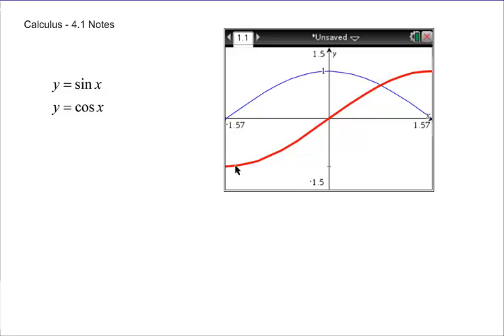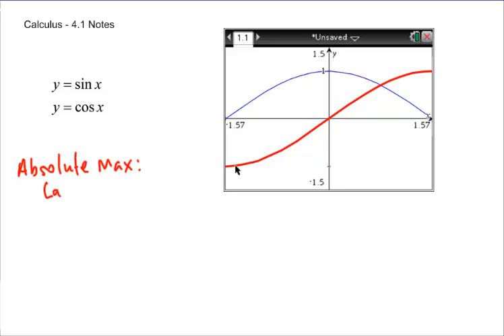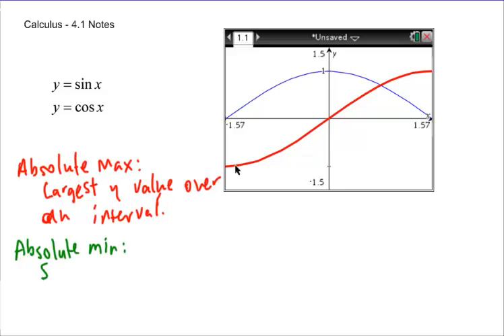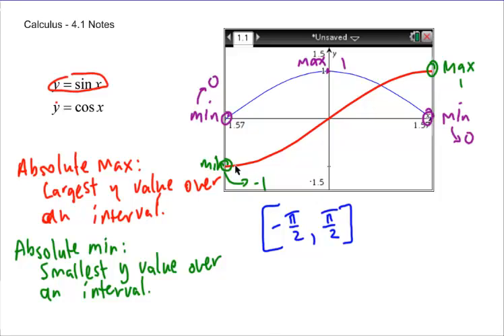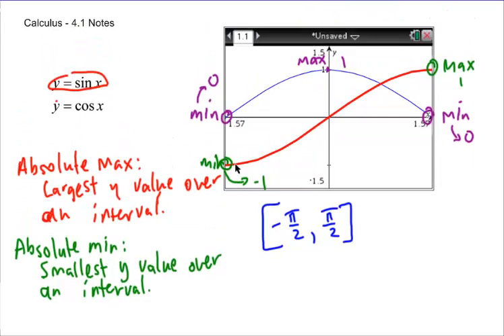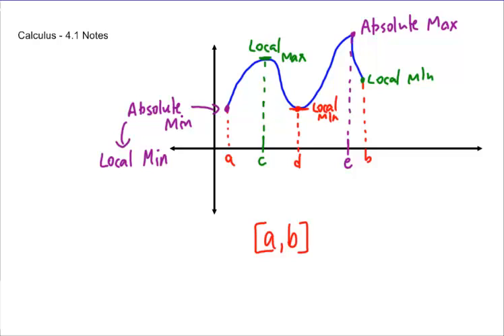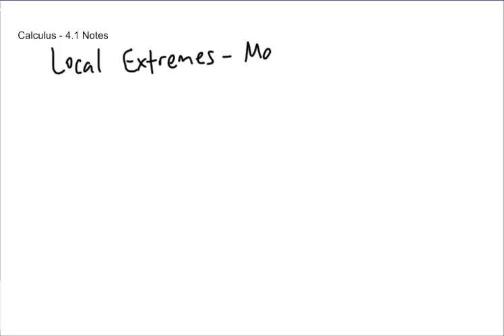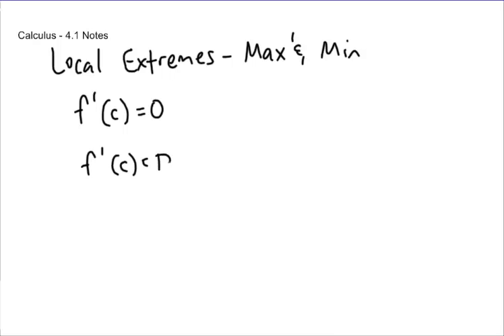Calcululs - 4.1 Notes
Finding extreme values and critical points